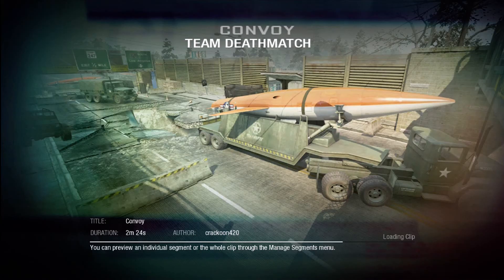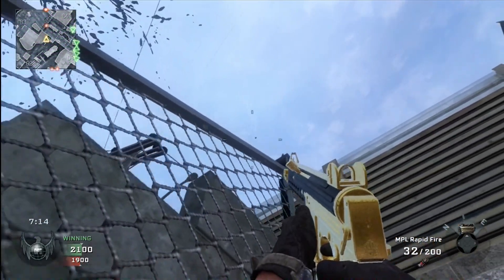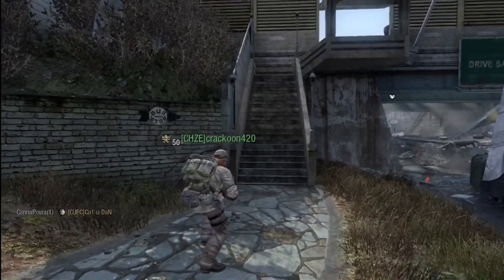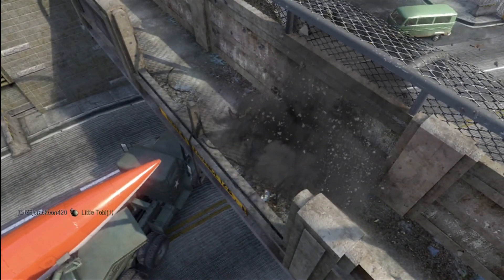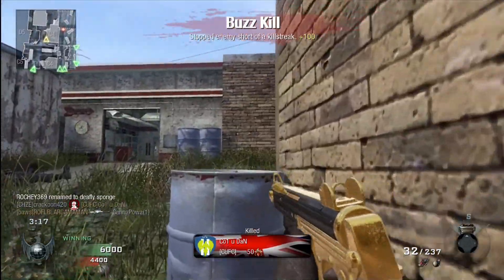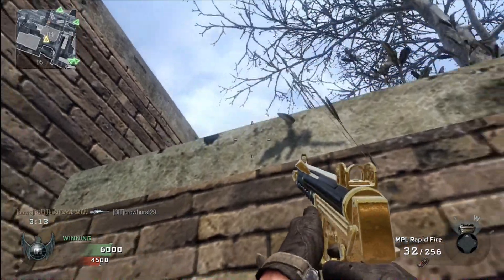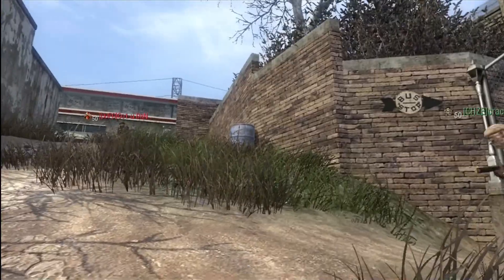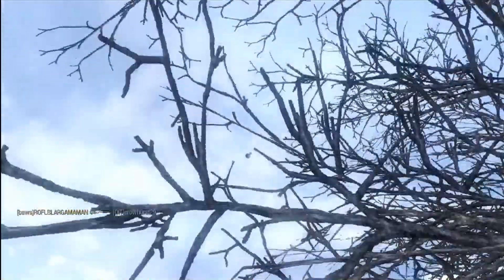COD:BO Convoy I Nade spots for both bridges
COD:BO Convoy I Nade spots for both bridges, the ones i use for maximum, cover and accuracy markers. These nade spots will more than prove themselves worthy in a gameplay very soon